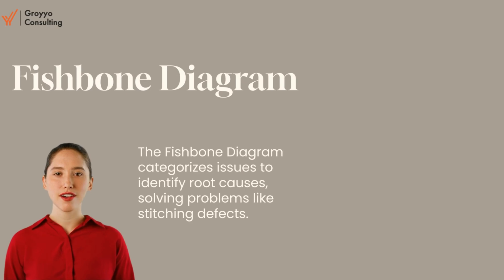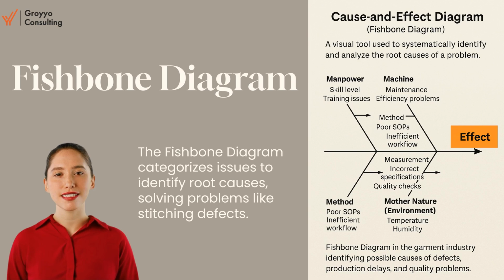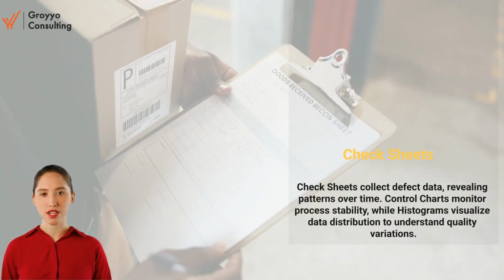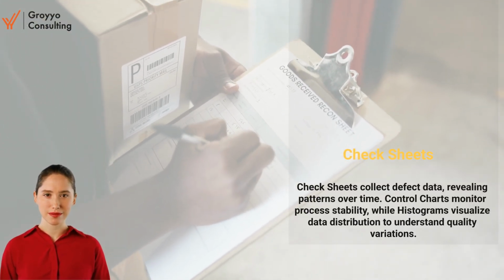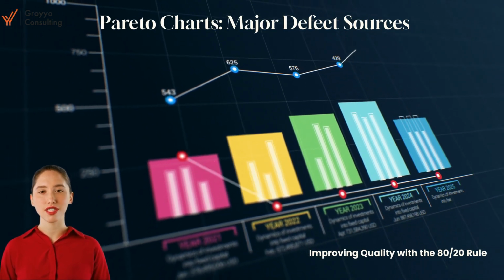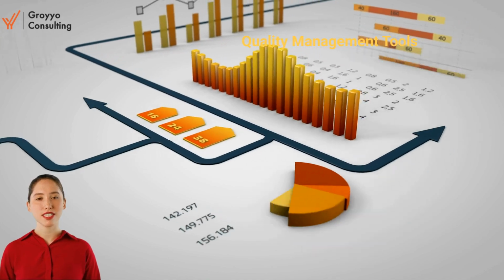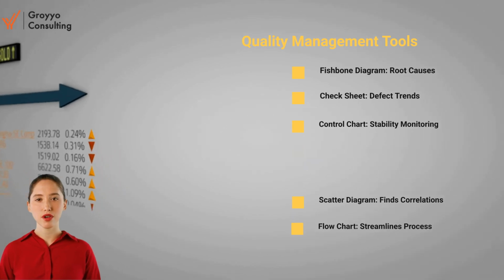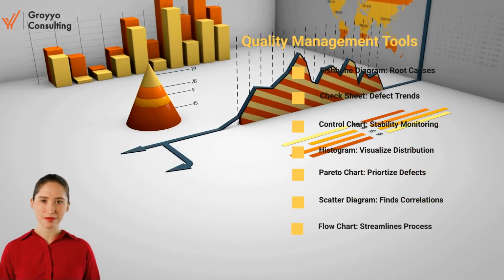Mastering the 7 Quality Tools in Garment Manufacturing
Enhance efficiency and product quality in apparel production by mastering the 7 Quality Tools! From Pareto Charts to Fishbone Diagrams, these essential techniques help identify defects, improve processes, and ensure consistent quality in garment manufacturing. Stay ahead in the industry with data-driven decision-making and continuous improvement strategies.

✅ Improve quality control
✅ Minimize defects and waste
✅ Boost production efficiency